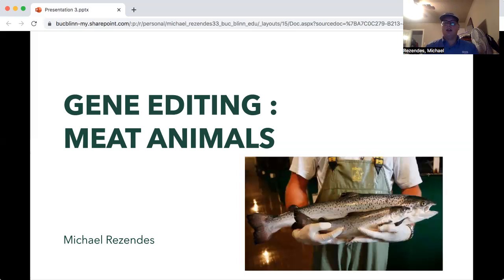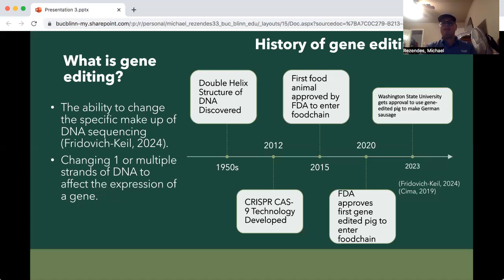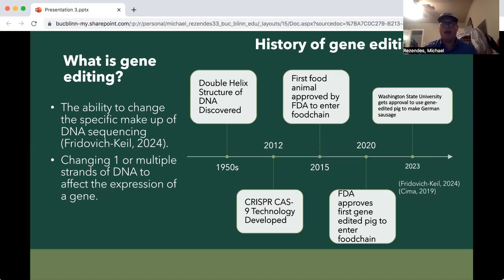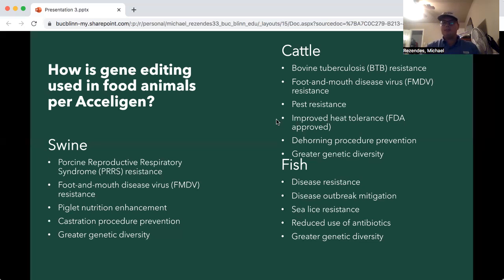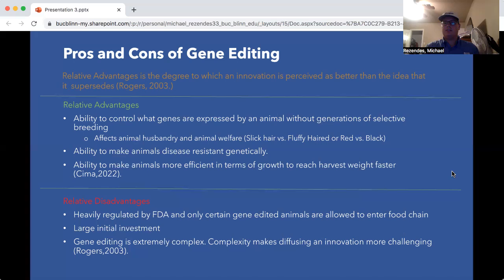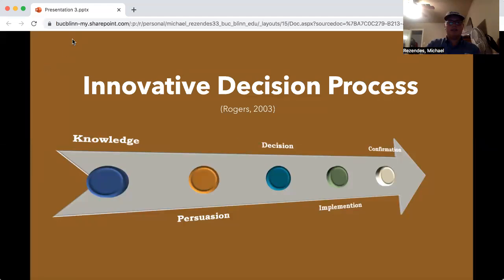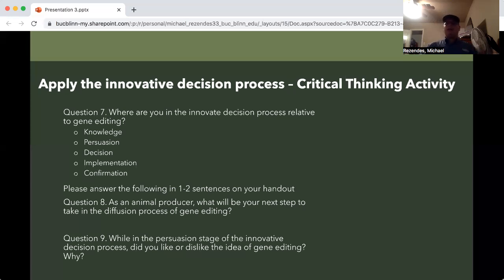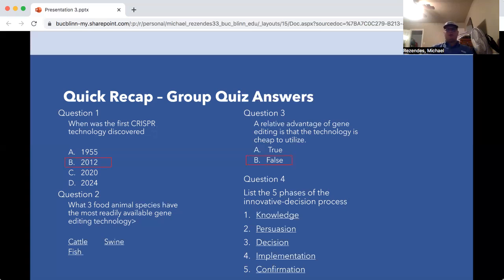Instructional Material - Gene Editing